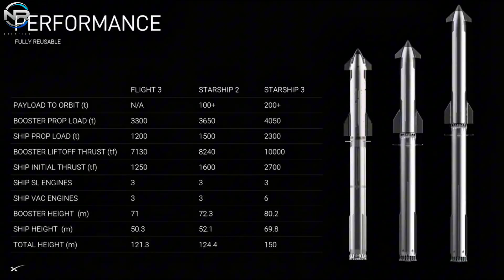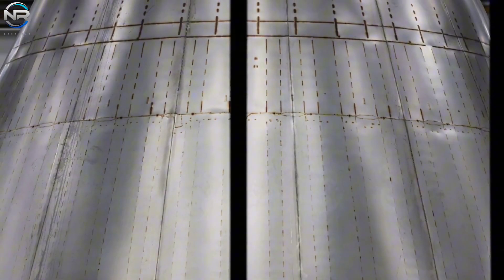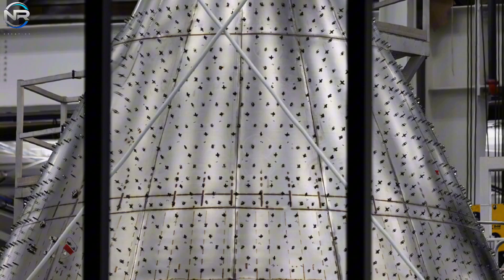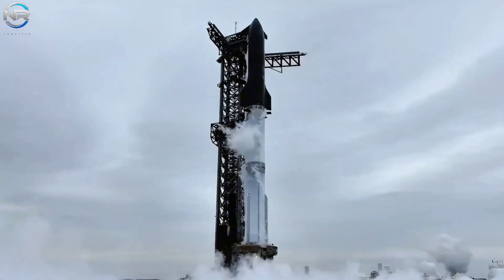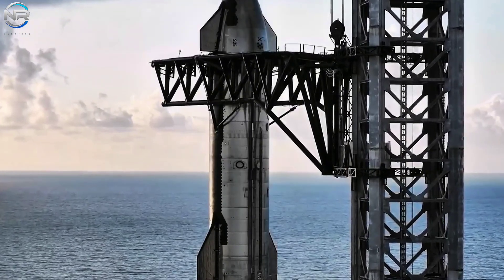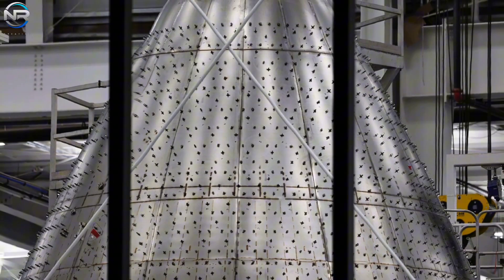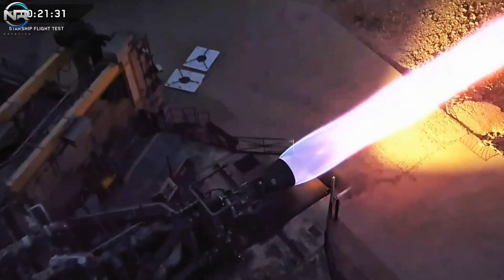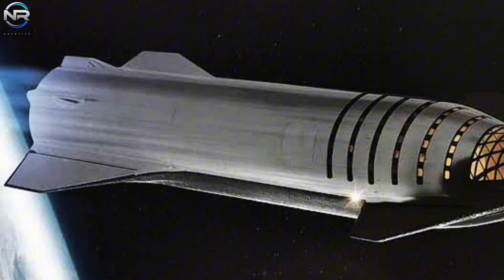Just Revealed! SpaceX New Starship V3 Design Is Complete!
🔴 BREAKING SPACE NEWS:
SpaceX has officially finalized the Starship V3 prototype design — and it's more advanced than anyone imagined. Featuring major upgrades in materials, propulsion systems, and mission capability, this could be the vehicle that takes us to Mars.

In this video, we explore:
🚀 The biggest changes in the Starship V3 design
🧠 Elon Musk’s bold vision behind this evolution
⚙️ How it compares to V1 and V2 models
🌌 Timeline predictions and Mars mission updates

Whether you're a hardcore space fan, a tech geek, or just curious about humanity's next leap into the stars, this deep dive has everything you need.

📽️ Production Notes
🎙️ This is a fully original, documentary-style production that includes:
📡 CREDITS & SOURCES
This content includes visual material from public sources such as: